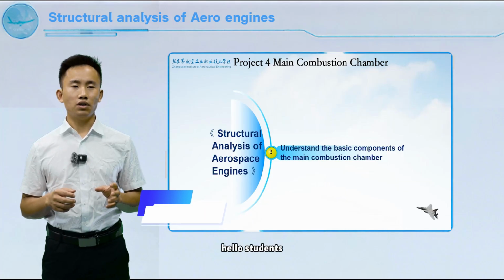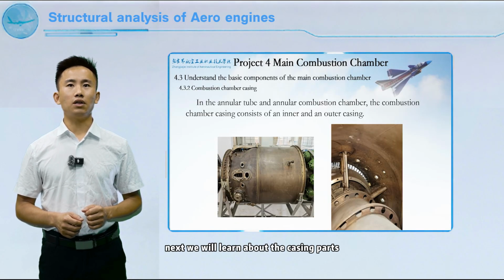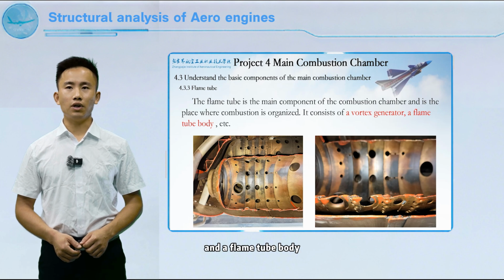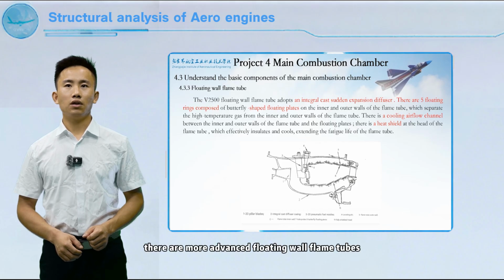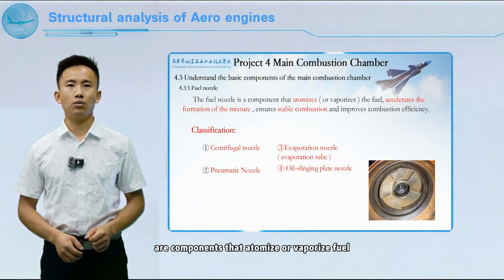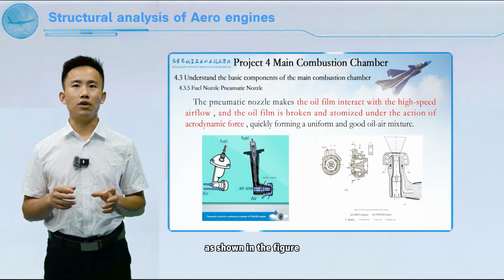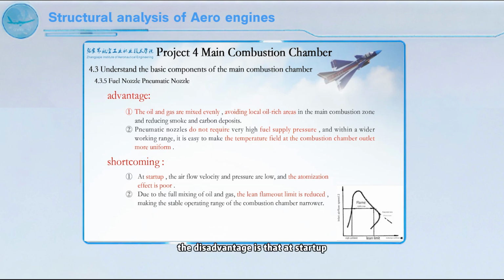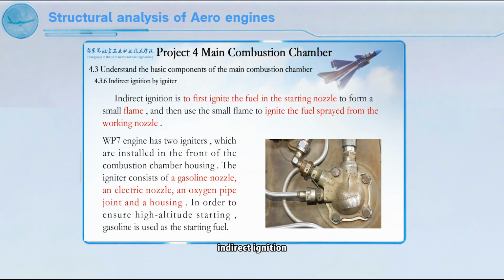4 3 Understand the basic components of the main combustion chamber